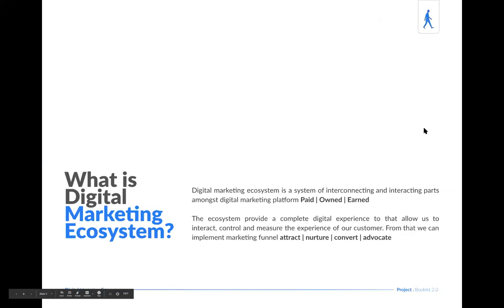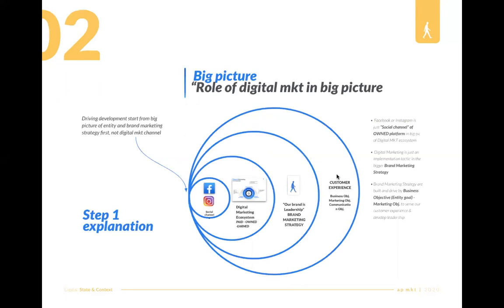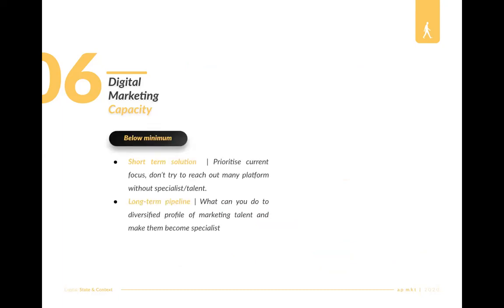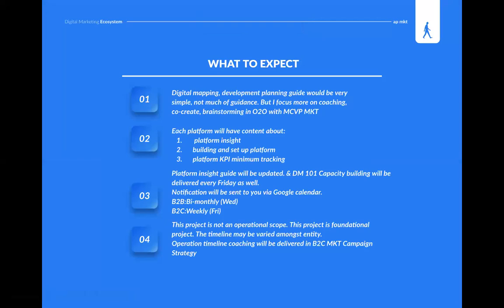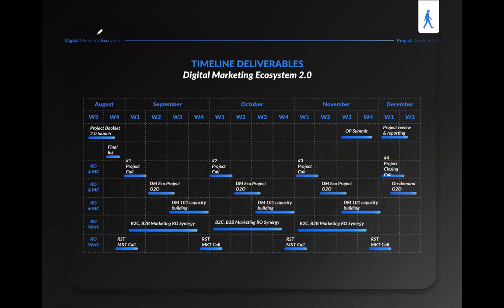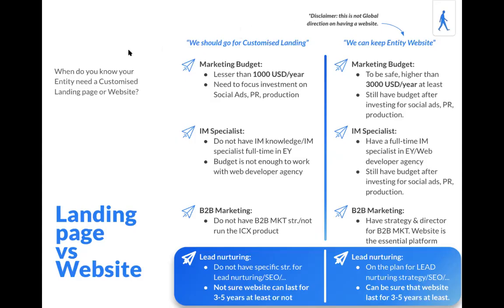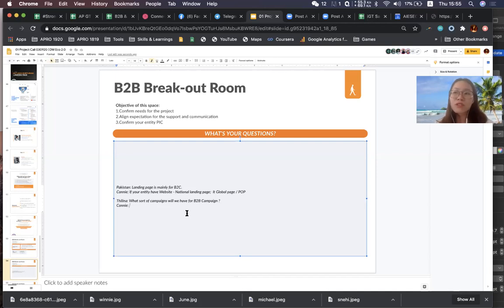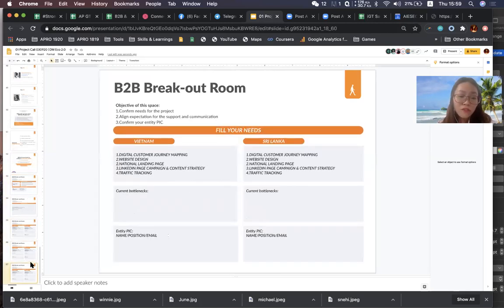#01 DMECo Project call | Onboarding call